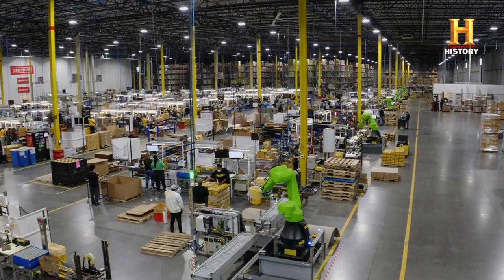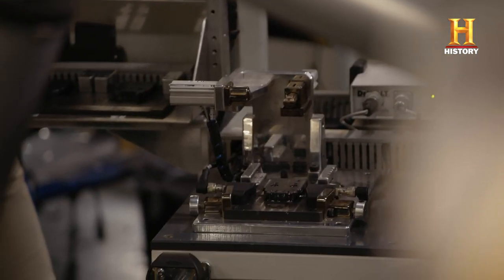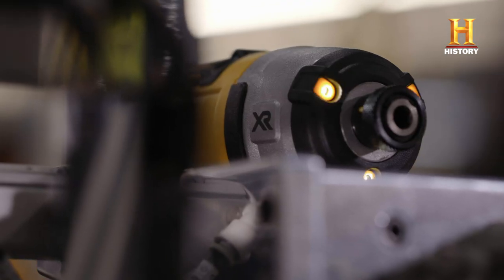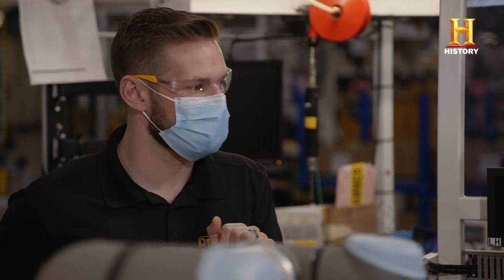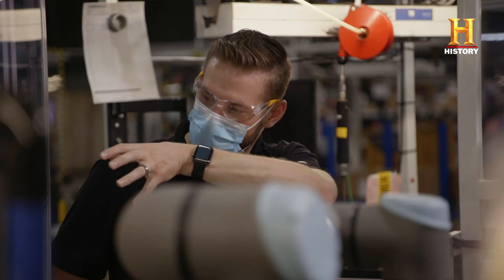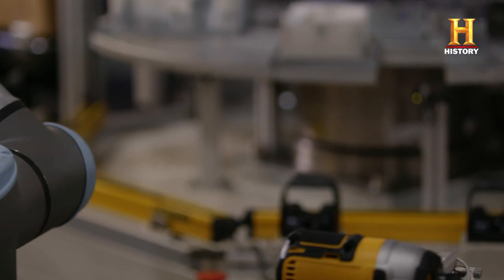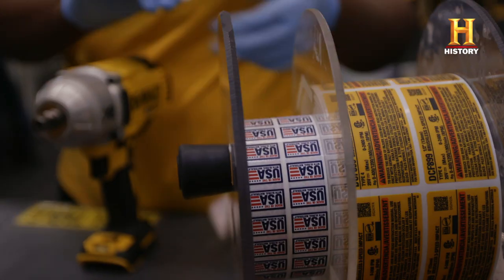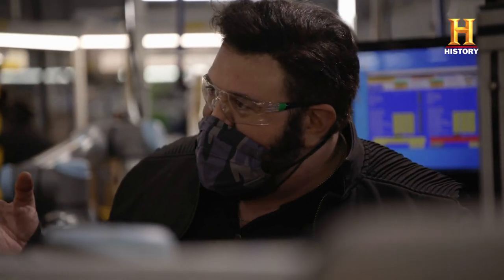CIMTEC Automation and Stanley Black & Decker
CIMTEC is proud to have been a part of the Stanley Black & Decker project, assisting their team with programming their Universal Robots.